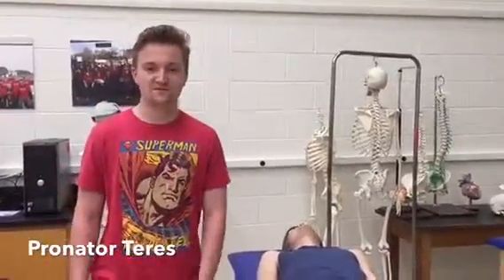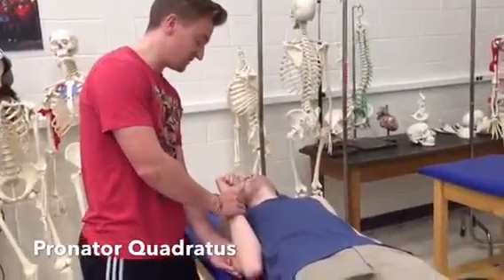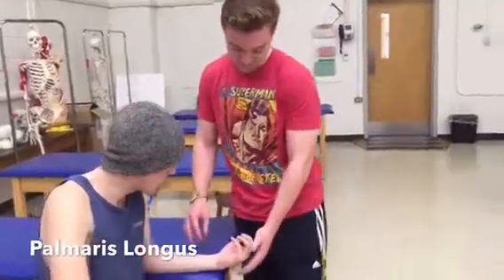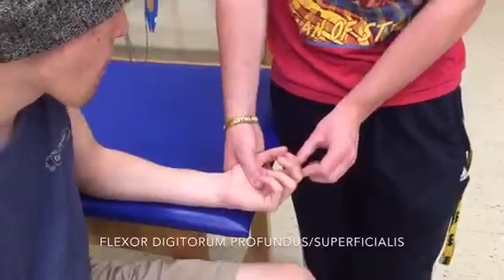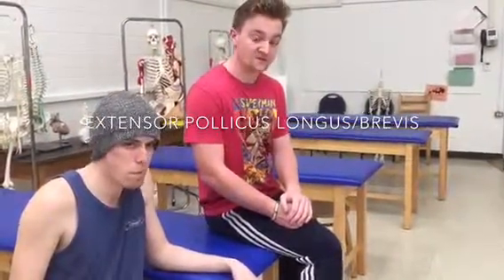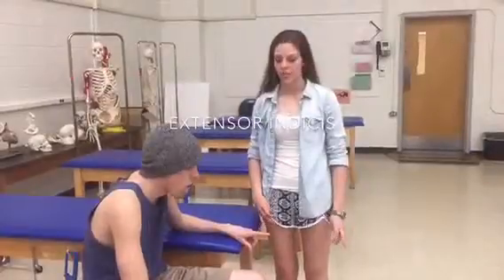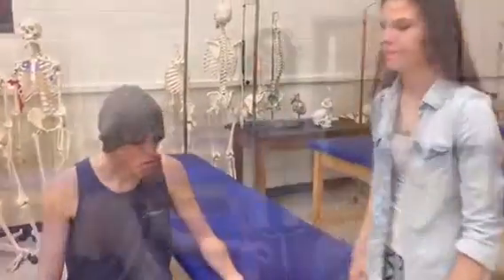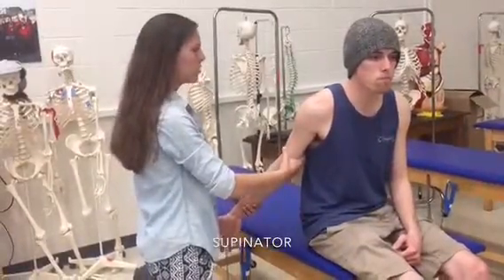All Forearm Manual Muscle Tests